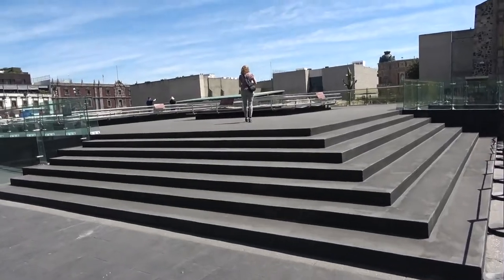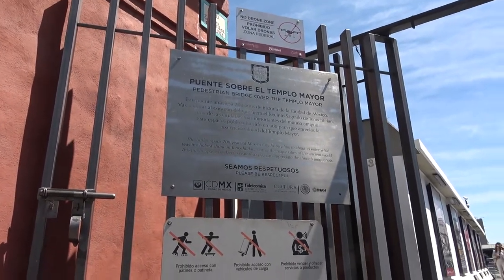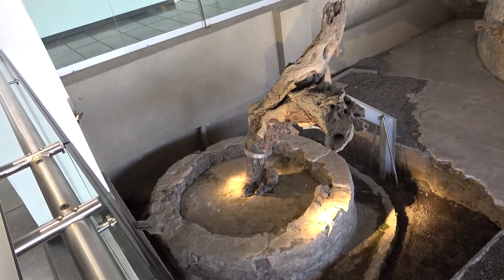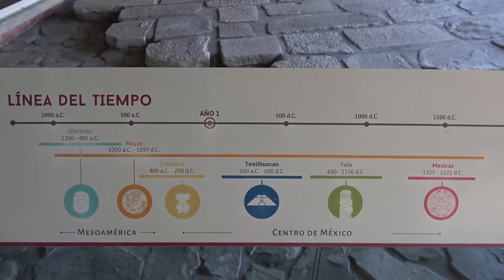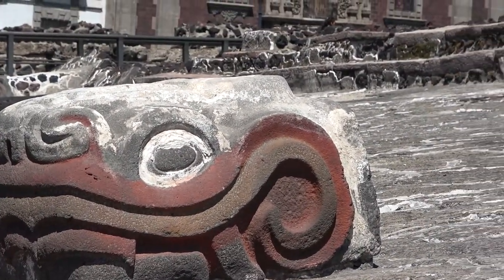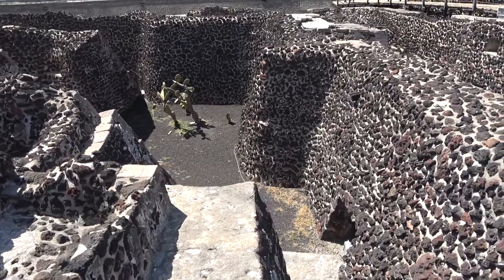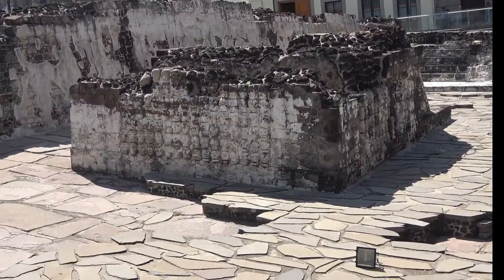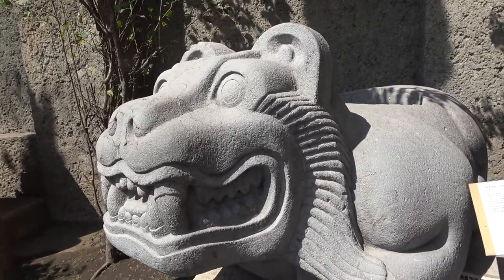El Templo Mayor: The Ruins Under Mexico City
We stumbled upon Precolombian ruins in the middle of Mexico City, the site of an ancient Aztec city called Teotichlan. There also used to be a huge lake here, and layers upon layers of ruins under buildings in Mexico City.  What an incredible hidden discovery!

Editing: Beto Greenawalt
Titles and Design: Lisa Hamm-Greenawalt, Hammster Media LLC